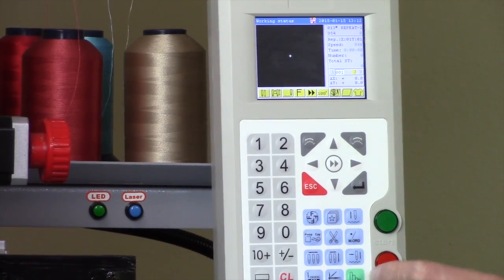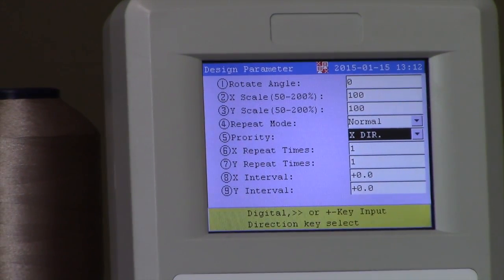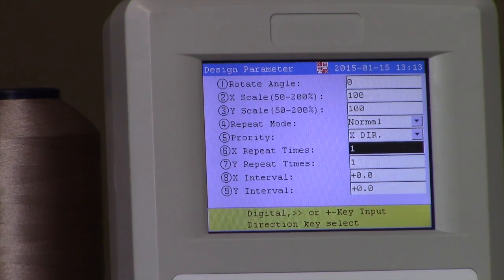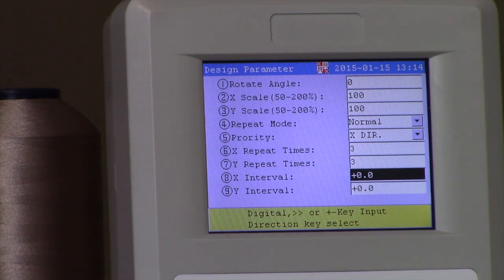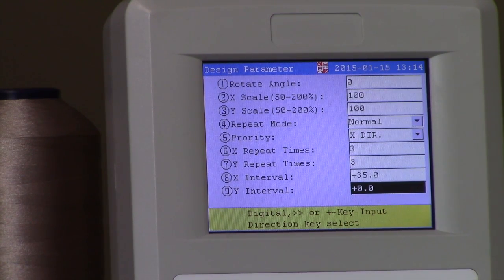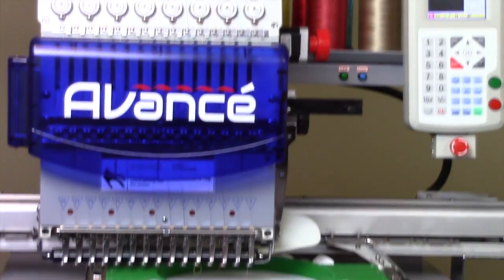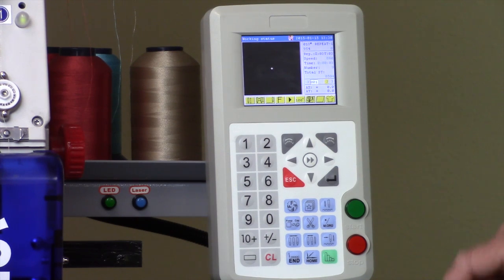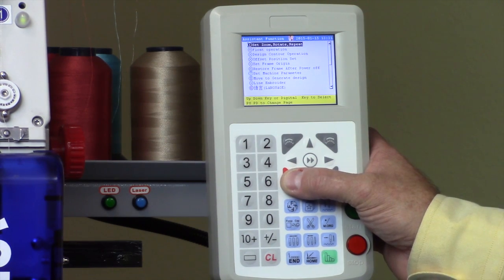Avancé Training - Design Repeat Function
Instructions on how to use design repeat function on the Avancé 1501C Single Head professional embroidery machine